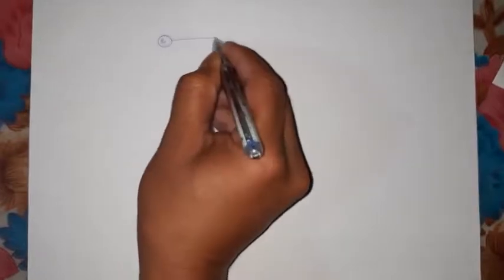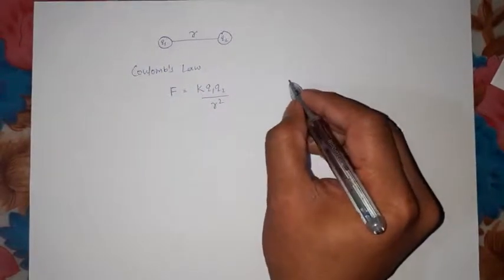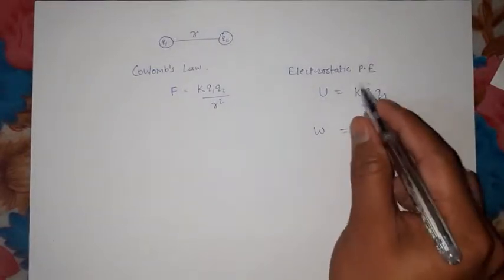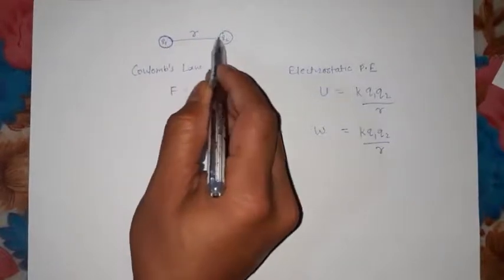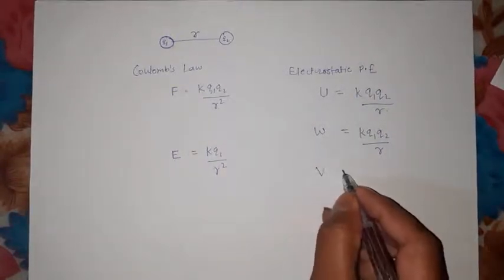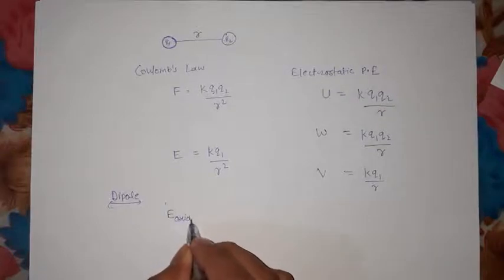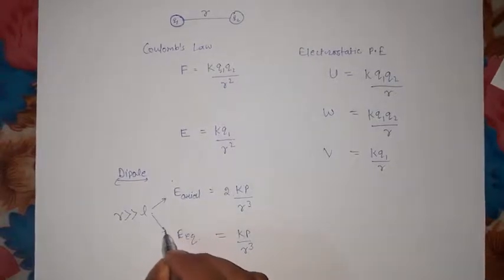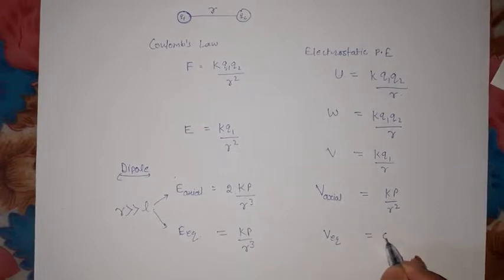Tricks to learn formulas of electric field and electric potential ||| 12 physics || ch.1&2